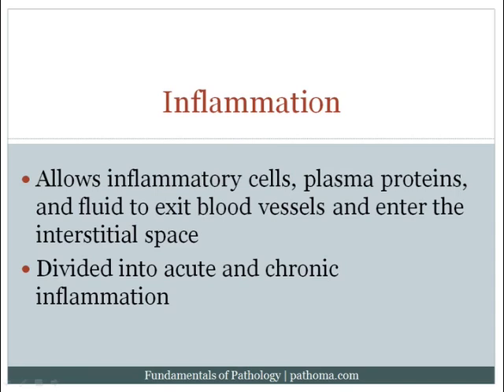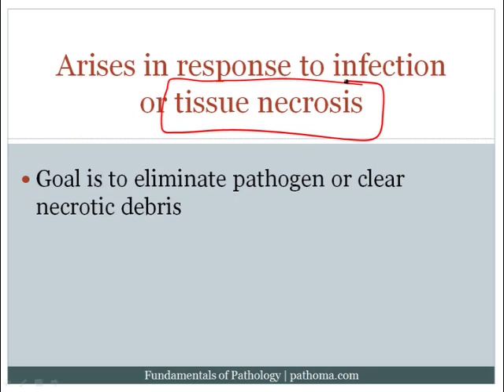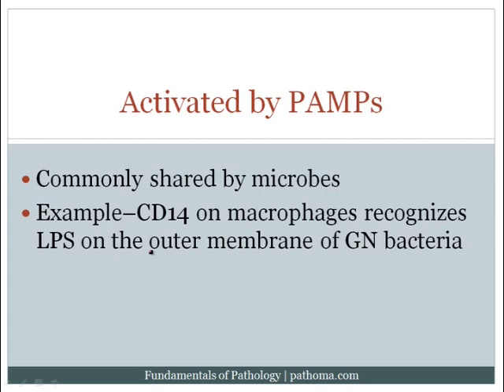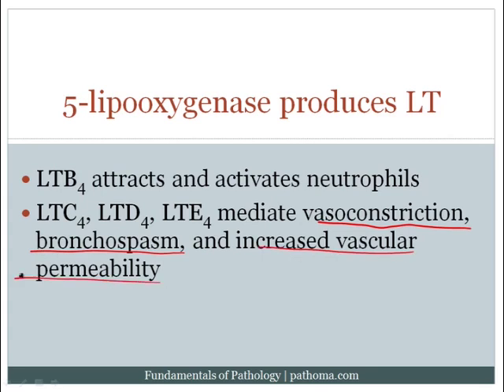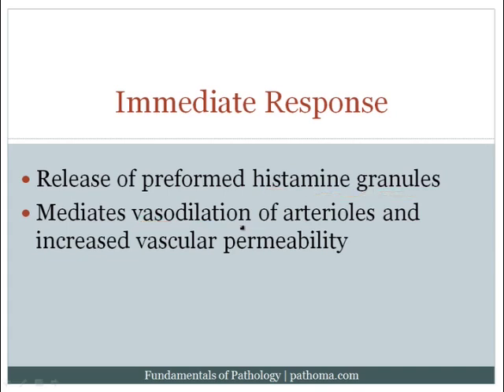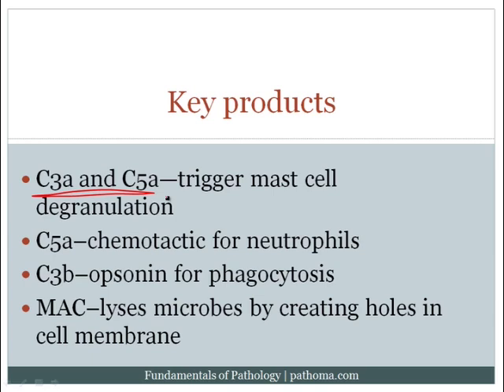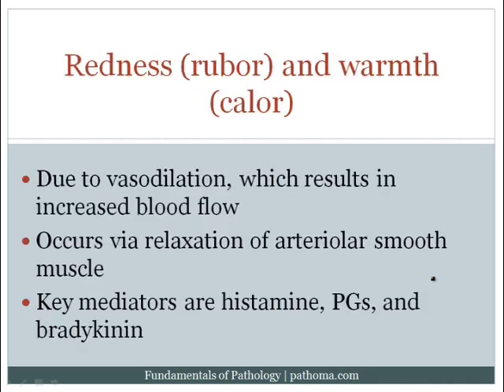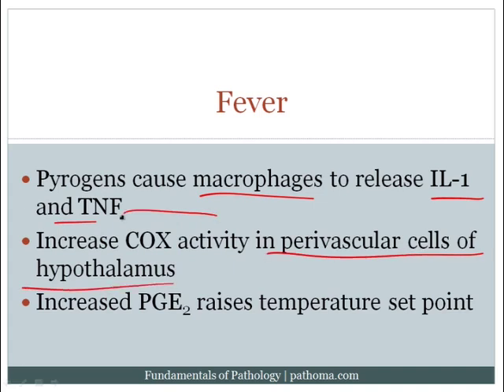#1 chapter 2 inflammation